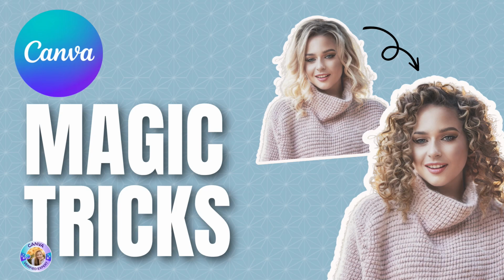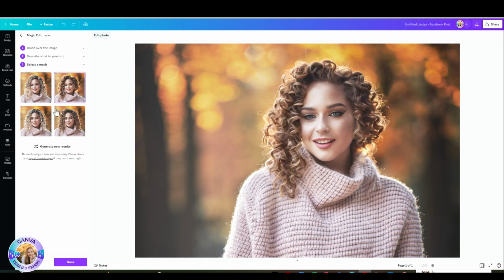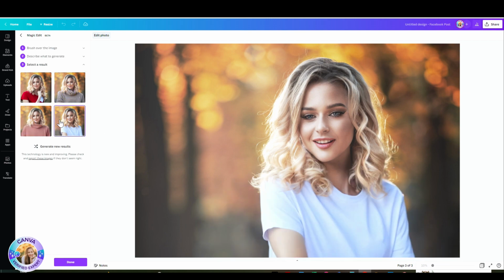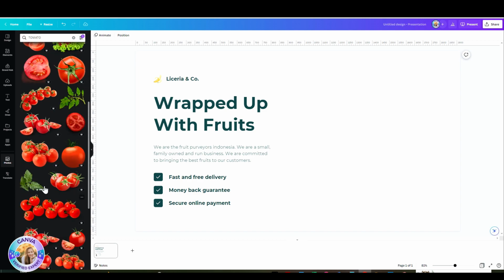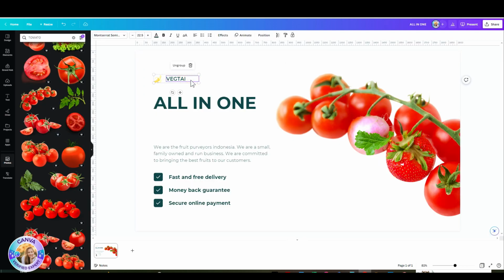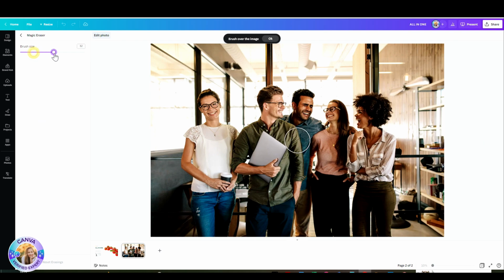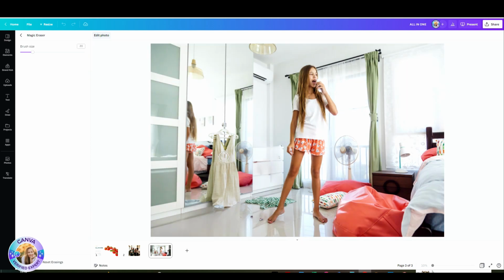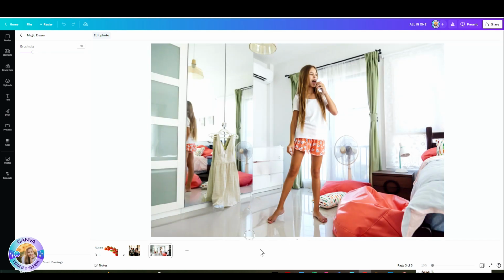Canva Magic Tricks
Graphic design made easy with Canva and Hadas Avidor Goldin  1 of the first 43 Verified Global Canva Experts!